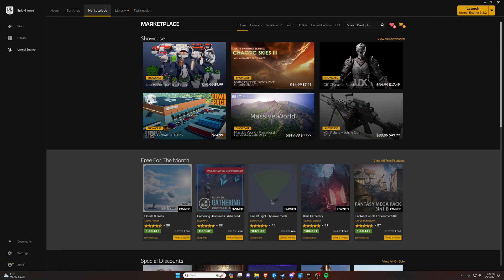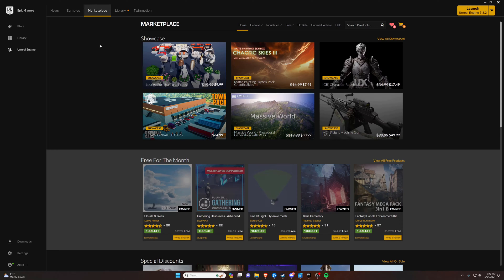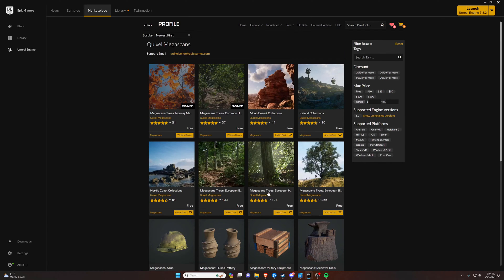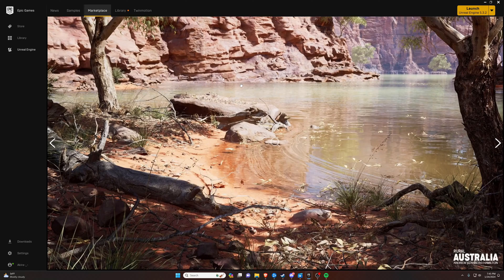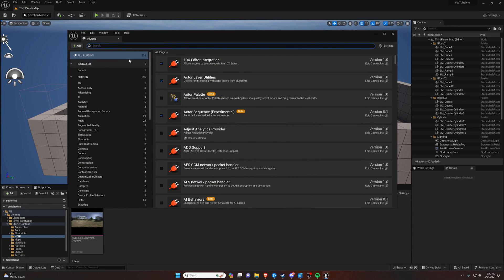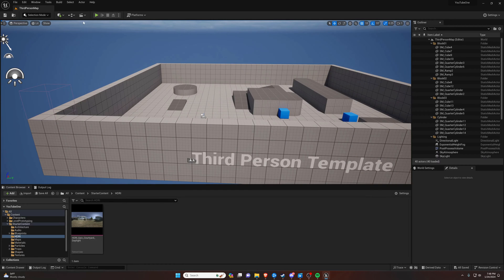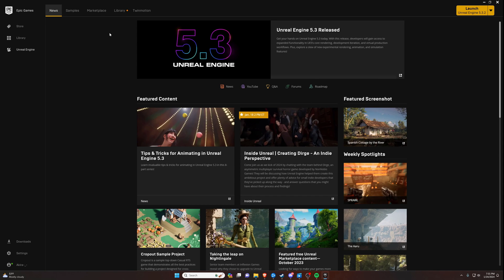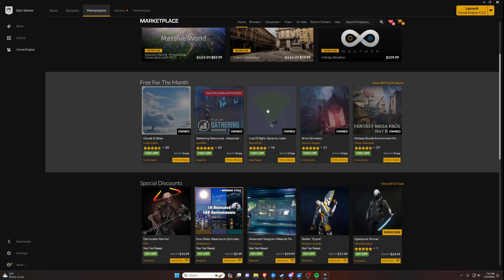How To Add Assets! - Unreal Engine 5 Beginner Tutorial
There are thousands of free AAA game quality assets available for you right now! This is designed to be a step by step beginner tutorial on how to add your first asset for free in unreal engine 5.3.

📚 Discover My Books